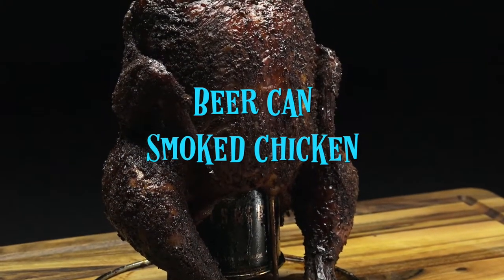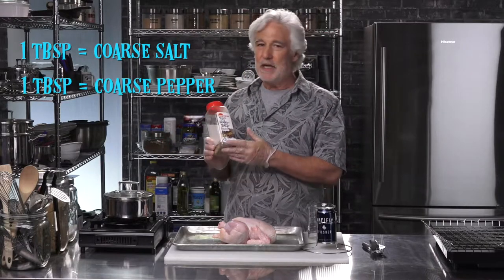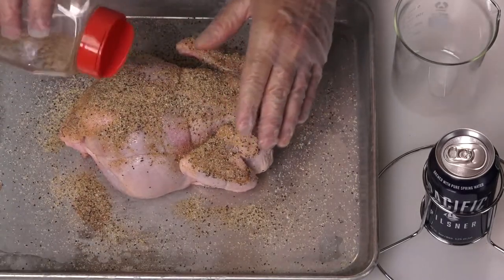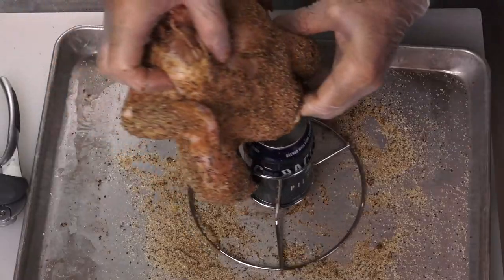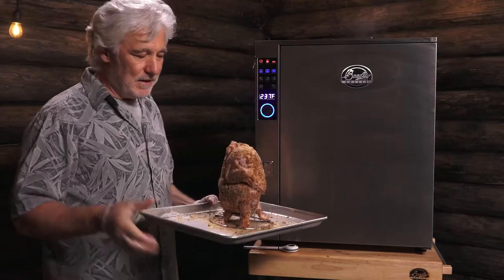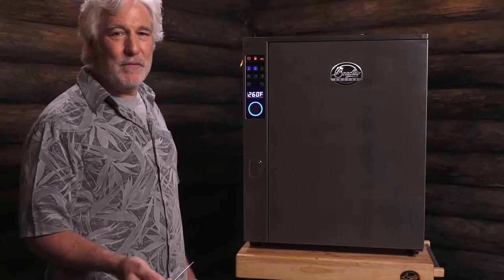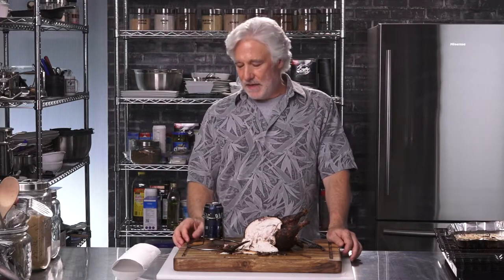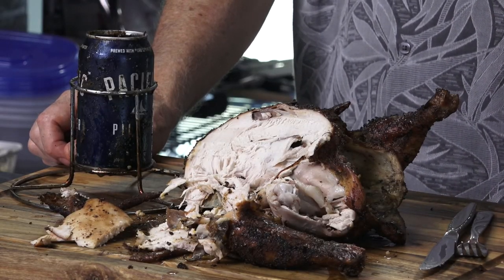How To Make Beer Can Smoked Chicken | Beer Can Smoked Chicken Recipe | Smokin’ with Joe | Bradley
How to make Beer Can Smoked Chicken. In this video, Joe smokes a very tasty recipe, quite different from the traditional chicken recipe.

0:00 Introduction
0:33 Checking the temperature and time
1:11 Mixing up the ingredients
2:40 Boil & add beer
5:11 Smoking time
7:00 End result

Ingredients:
1tbsp coarse salt
1 tbsp coarse pepper
1 tbsp onion powder
1 tbsp garlic powder
1 tsp cumin
1 tsp paprika
1 tsp ground pepper
1 can of beer